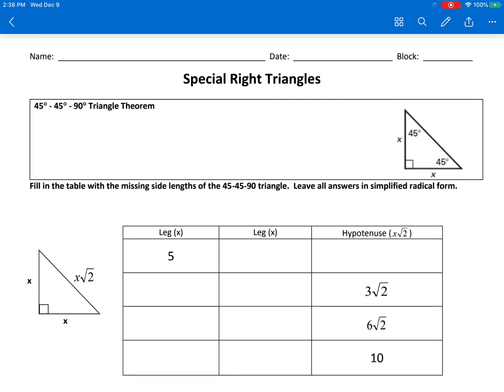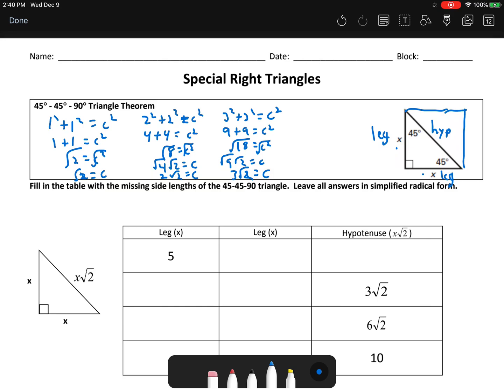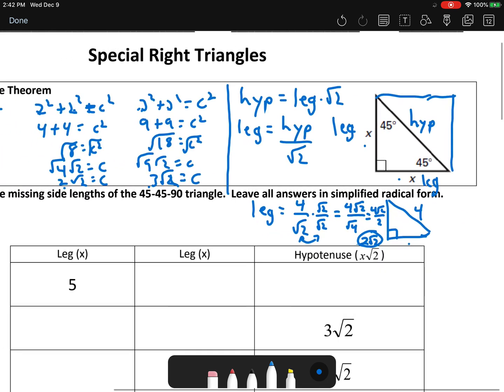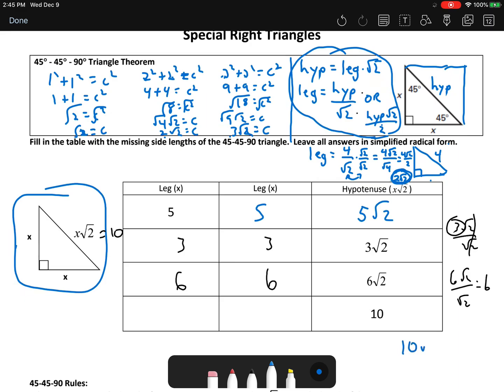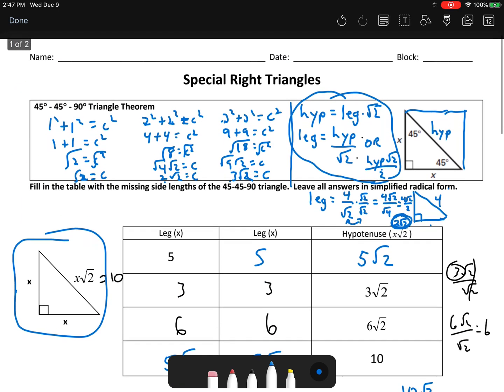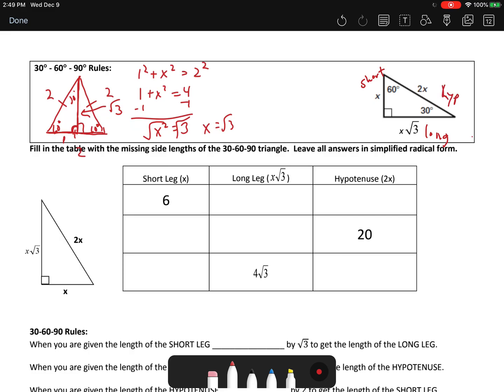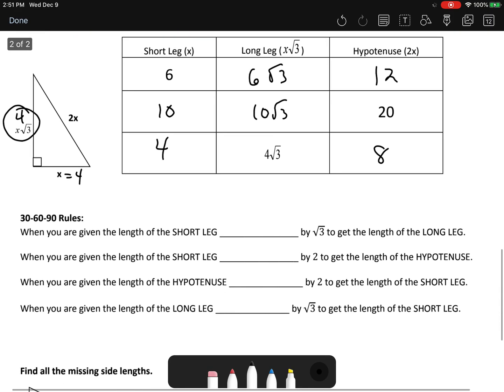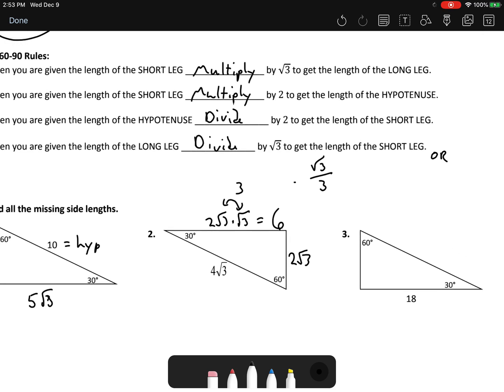Special RIght Triangles VIdeo